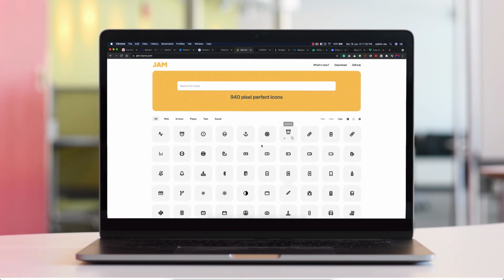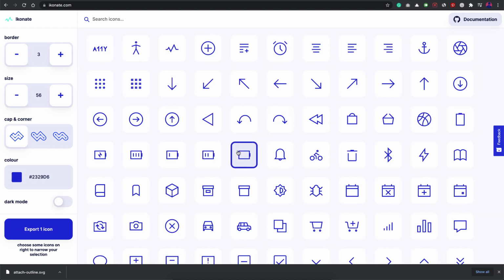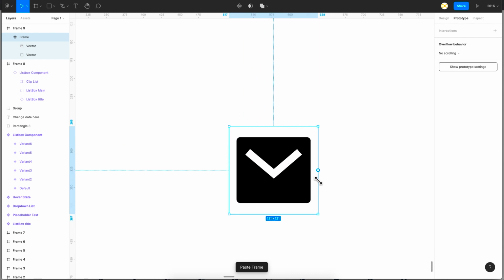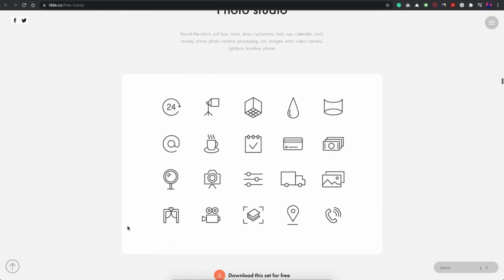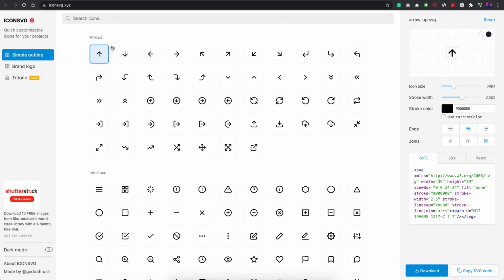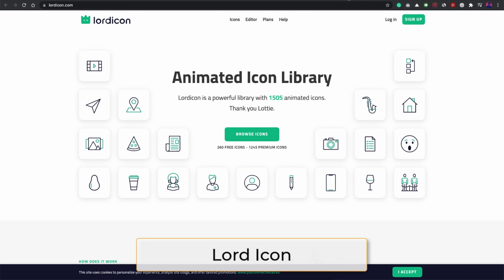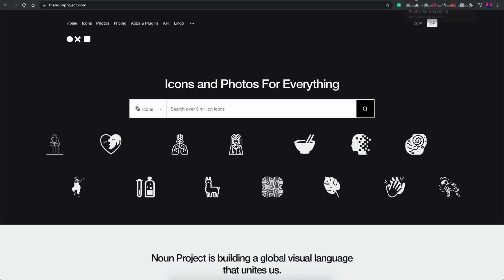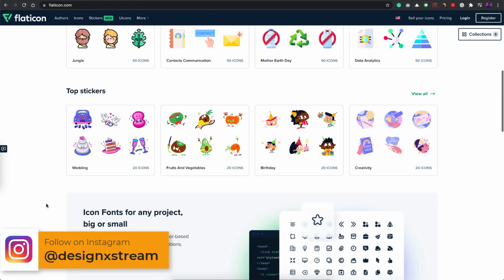Best Free Icon Set Packs for Designers | Icon Libraries for Web UI Design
Best Free Icon Set Packs for Designers to use in their personal & commercial projects. Here are some Icon Libraries for Web UI Design to make the user interface look more consistent and balanced.
Note: Make sure to give attribution to the sites which are not open-source.

⏱️Timestamps:
0:00 - Intro
0:28 - Eva Icons
0:57 - Ikonate
1:28 - Feather Icons
1:54 - Remix Icon (How to
2:15 - How to copy Vector Icons directly to Figma
2:50 - Ionicons
3:12 - Tilda Icons
3:44 - Jam Icons
4:10 - IconSVG
4:50 - Simple Icons
5:32 - Material UI Icons
6:02 - LordIcon - Animated Icons
6:42 - Line Icons
7:10 - The Noun Project
7:30 - Flat Icons
7:43 - One Mistake Beginner Designer Makes!